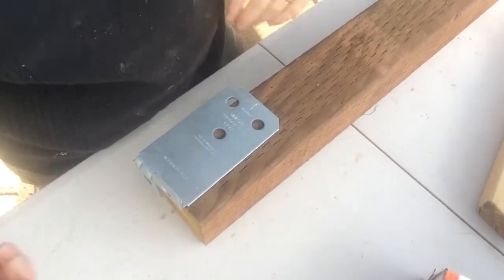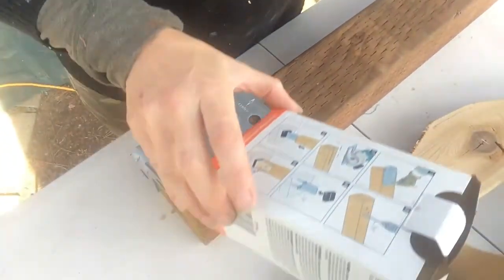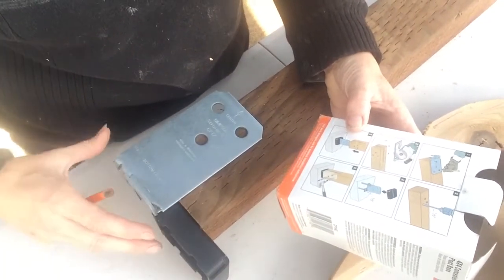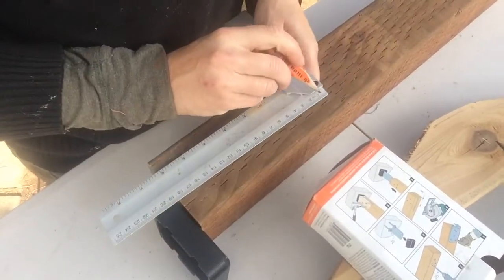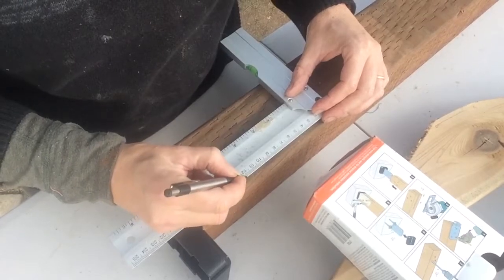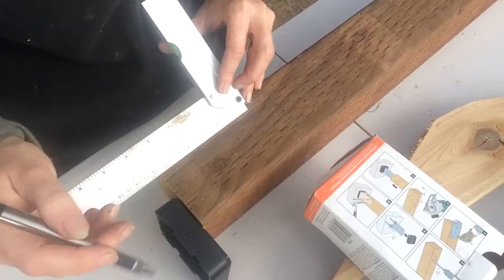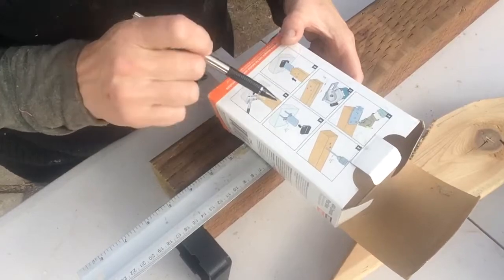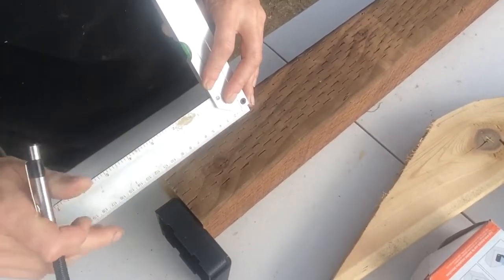Using the concealed post base by Simpson - 6